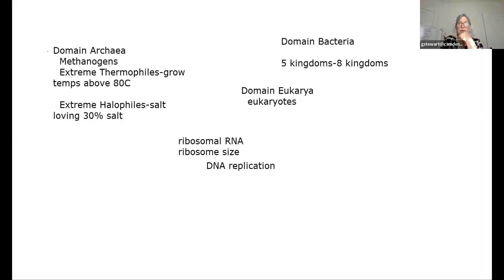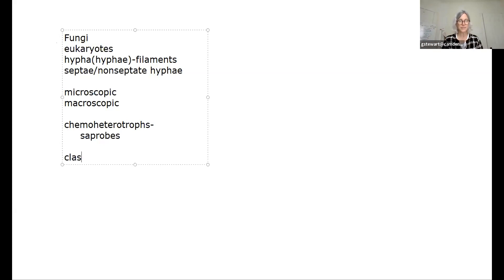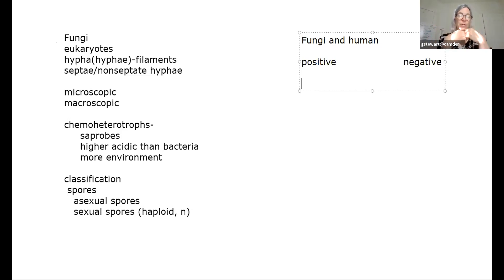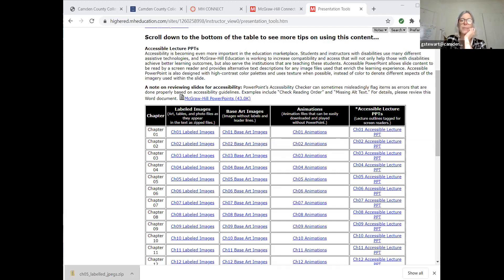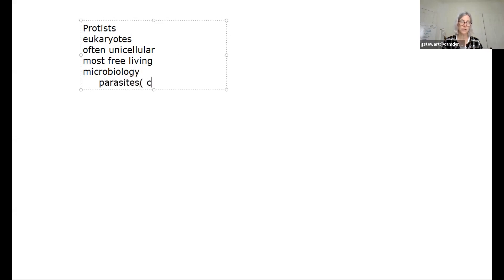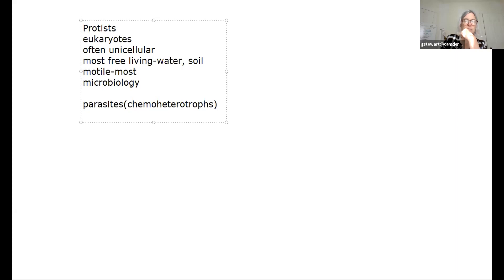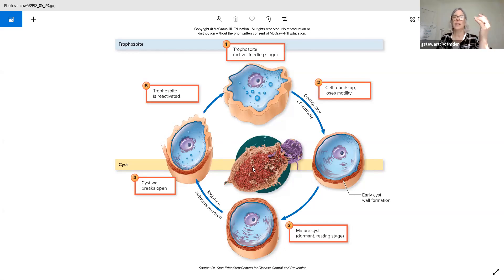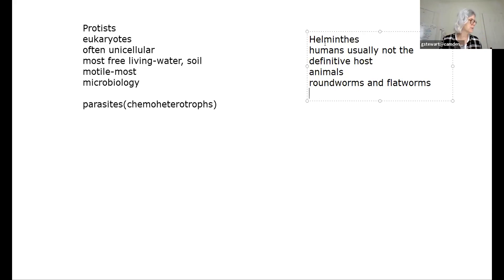BIO221 Micro Ch.5 9/21 Fall 2020